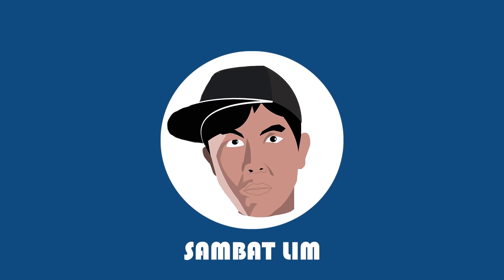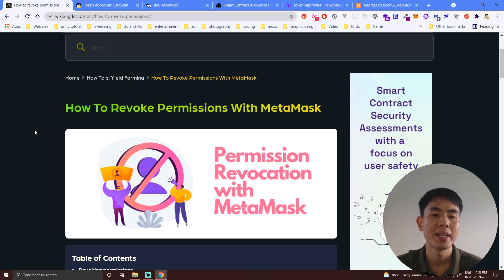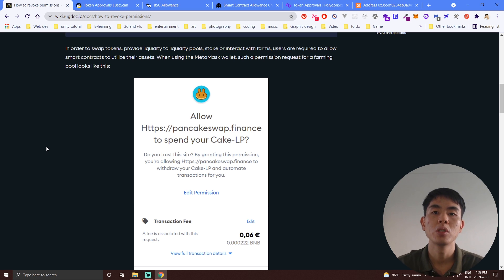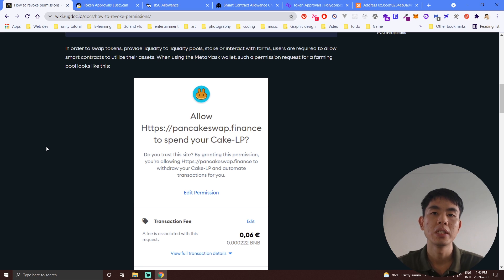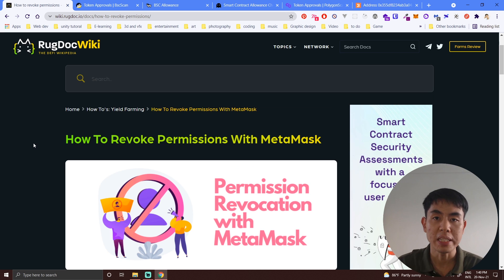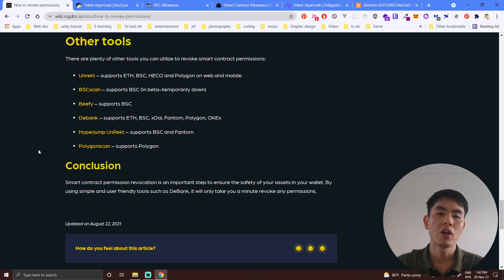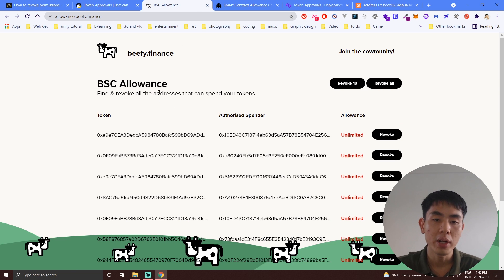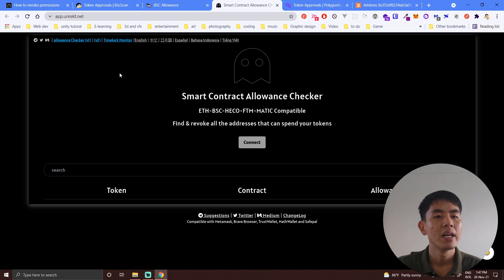How to protect metamask fund from bad guy by revoking from smart contract